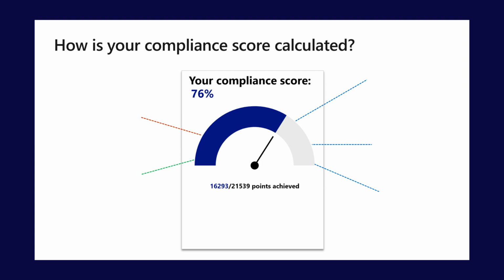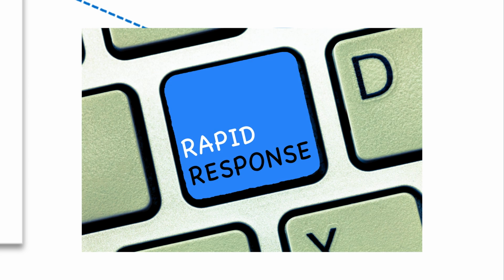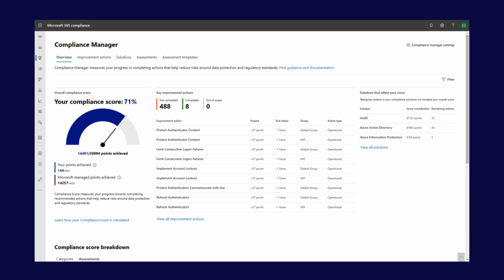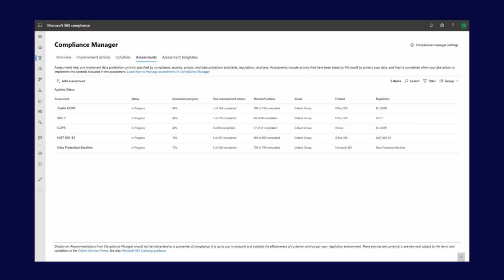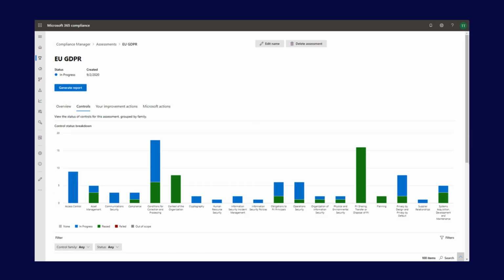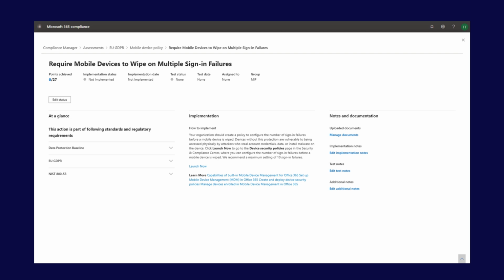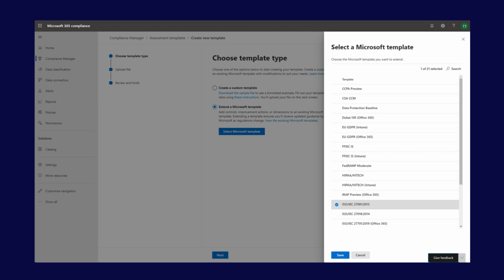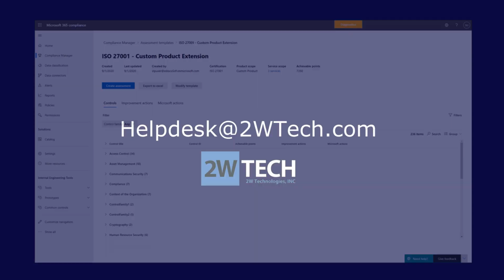Microsoft Purview Compliance Manager Demo: Master Regulatory Compliance in Microsoft 365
Welcome to our in-depth demo of Microsoft's Compliance Manager. Learn how this essential tool can help your organization manage regulatory compliance across Microsoft 365 and other cloud services.

1:00 Skip Intro

In this video, you'll learn to:

Access Compliance Manager
Navigate its essential features
Understand your compliance score
Implement key improvement actions
Set up and customize assessments
Collaborate and update your compliance status

Key Points Covered:

What is a compliance score?
Different types of compliance controls (mandatory, discretionary, preventative, detective, corrective)
Navigating the Compliance Manager interface
Setting up and managing compliance assessments
Utilizing compliance templates and creating custom templates

0:00
0:55 - What is the compliance score?
2:17 - Microsoft Purview Homepage - Compliance Manager
2:40 - Compliance Manager Homepage Overview
4:05 - Categories & Assessments
4:23 - Setting up an Assessment
8:07 - Customized Assessment